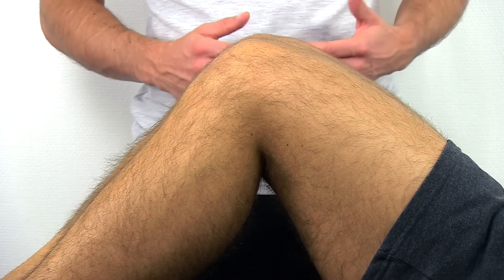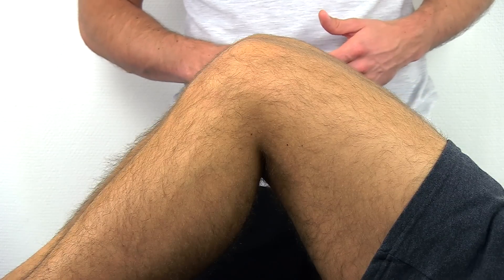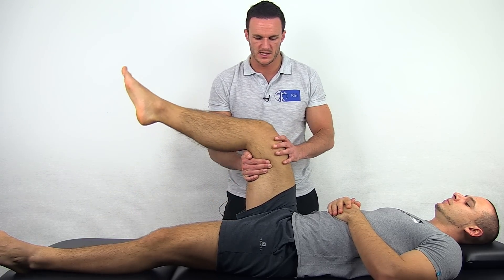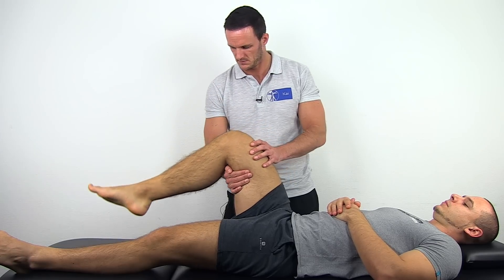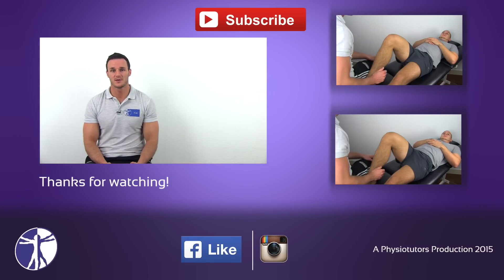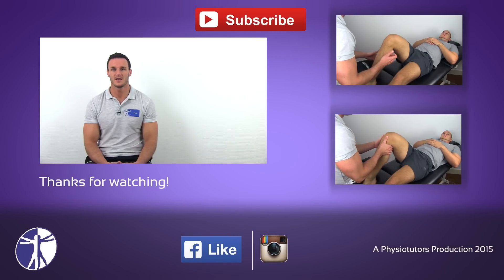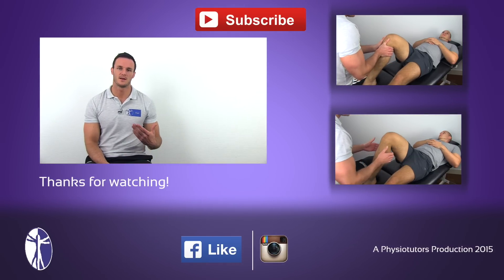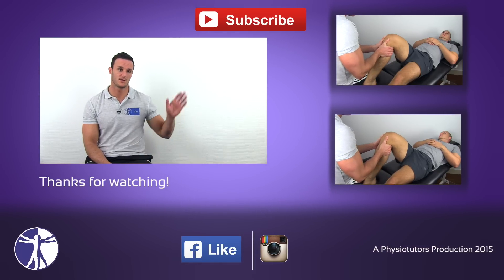Posterior Sag Sign | Cruciate Ligament Tear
The content is intended as educational content for health care professionals and students. If you are a patient, seek care of a health care professional. Kai demonstrates the posterior sag sign to assess for posterior cruciate ligament tears. Be sure to check out the other cruciate ligament test videos on our channel!

Your PhysioTutors